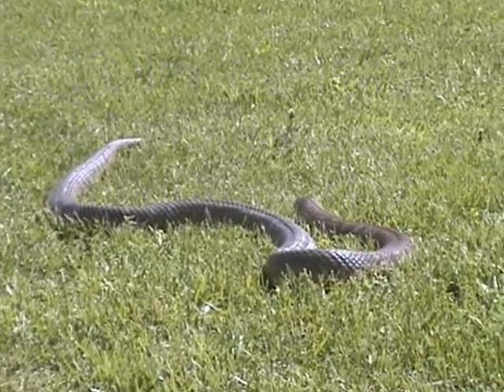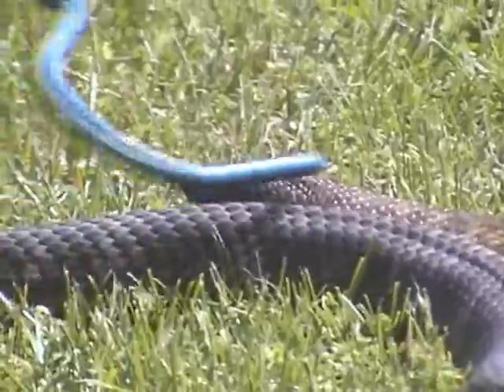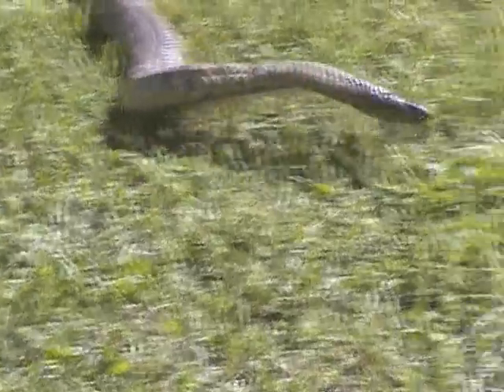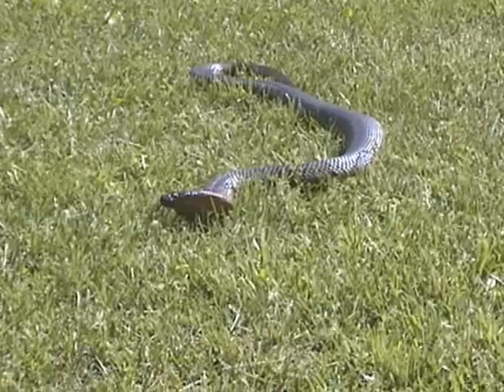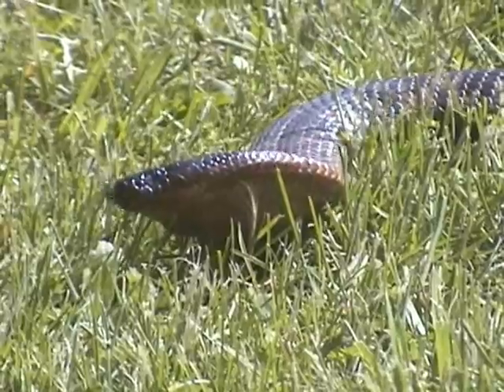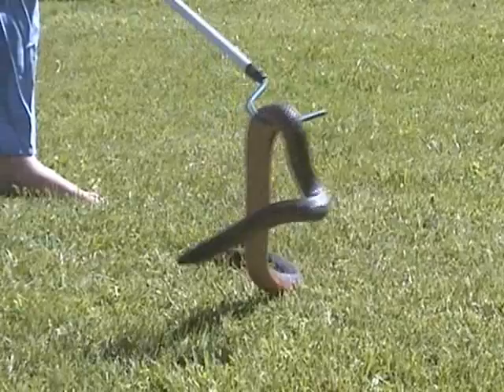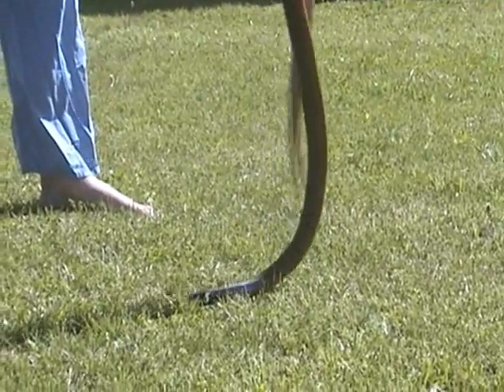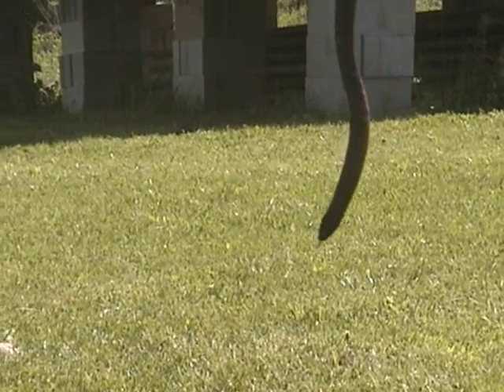Collett's Snake (Pseudechis colletti) at KRZ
A pair of Collett's snakes (Pseudechis colletti) at KRZ. KRZ is one of a few zoo's in the USA to exhibit these snakes.